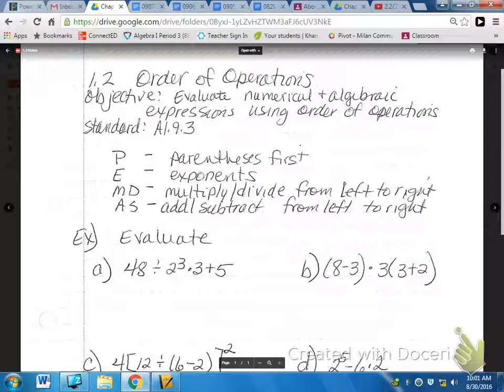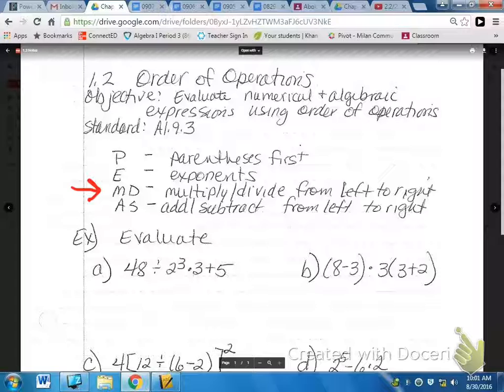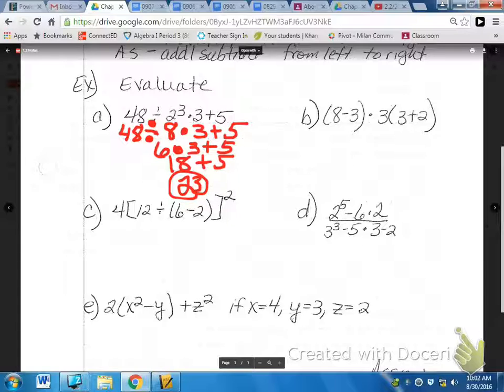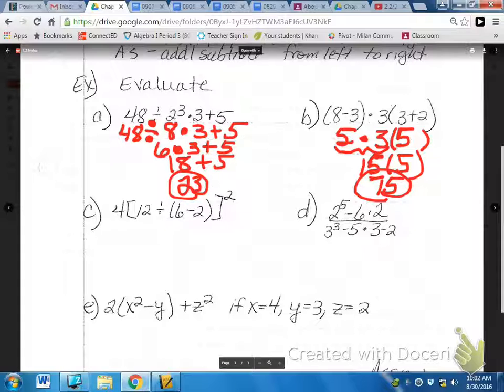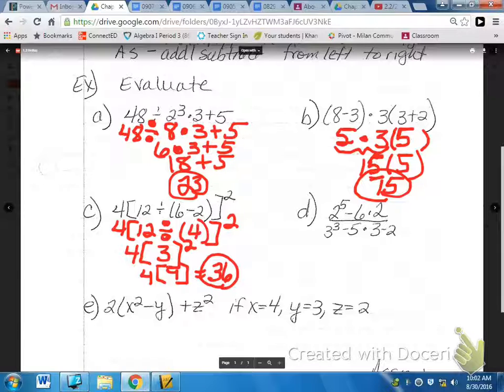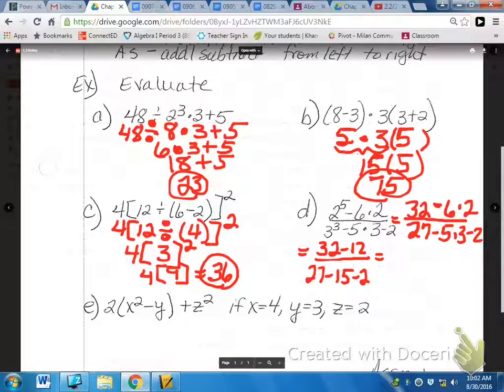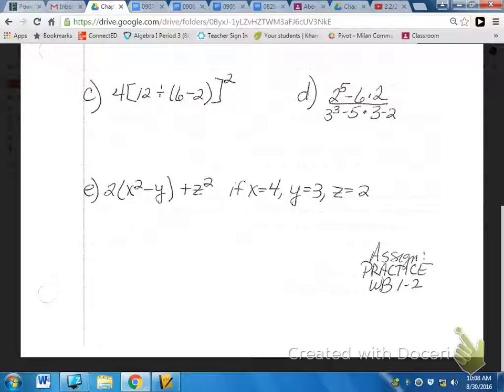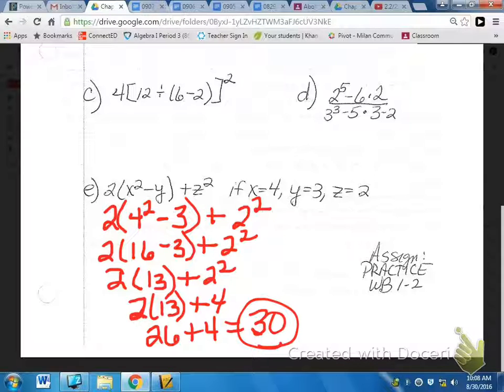1.2 Order of Operations Algebra 1